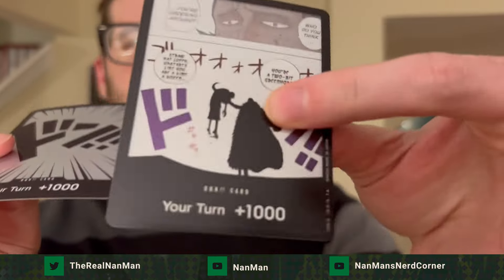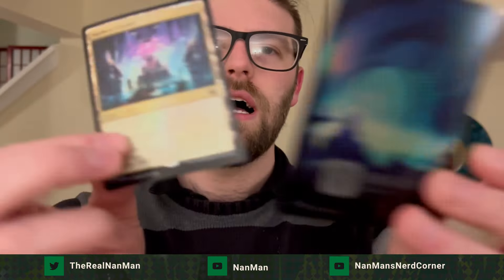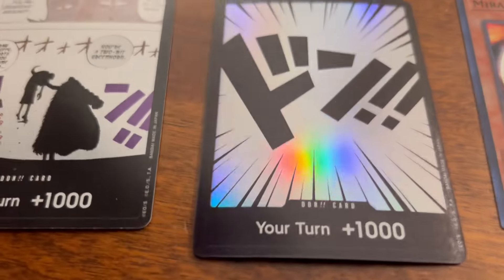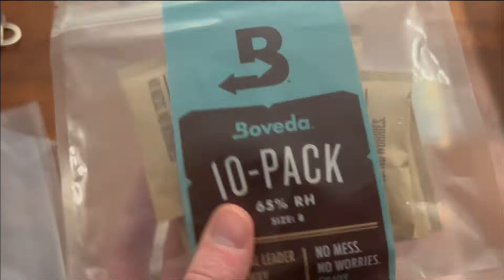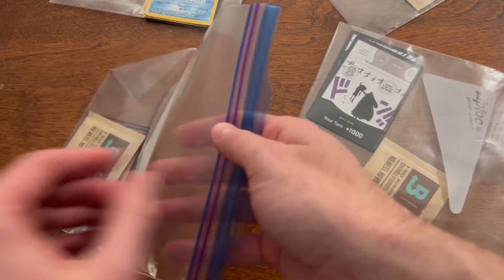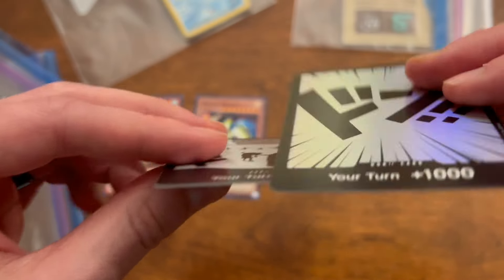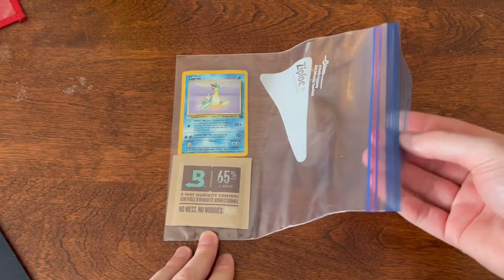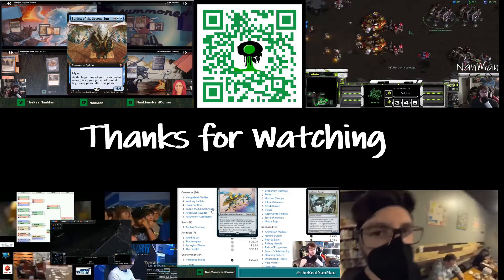How to Uncurl Your Cards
How do you uncurl your Magic the Gathering, Pokemon, Yugioh, One Piece cards. I'll show you how~!
Boveda Humidity Control Packs

Timestamp
0:00 Intro
0:23 One Piece TCG
0:44 Yugioh
1:15 Pokemon TCG
1:33 Magic the Gathering
2:18 How curled are the cards
2:54 HOW TO FIX
4:53 24 Hours Later
6:54 48 Hours Later